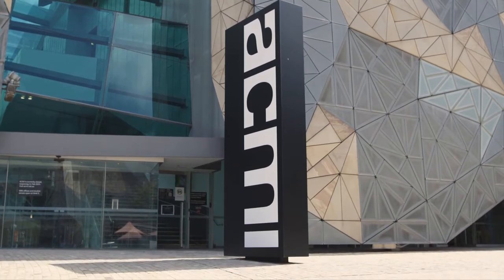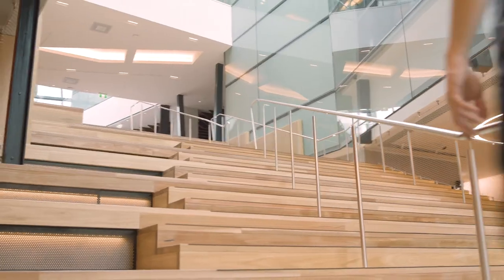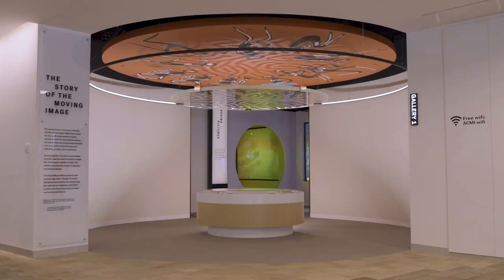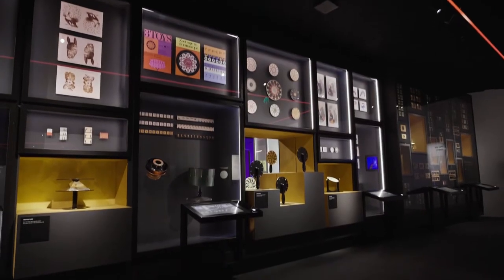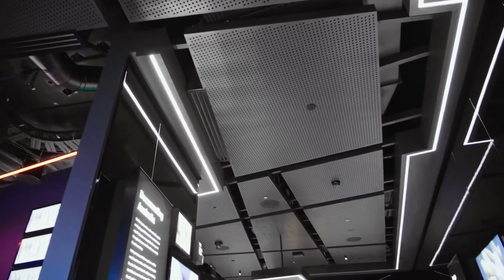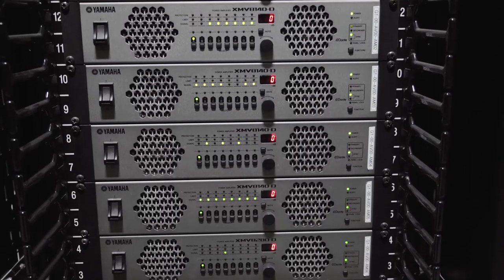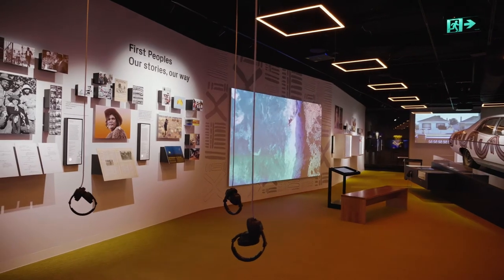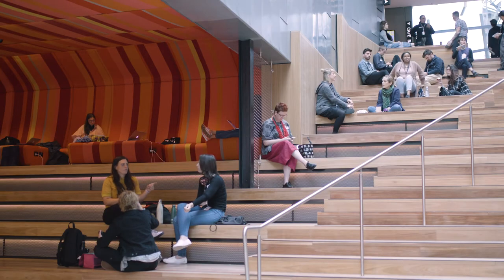ACMI, Melbourne partners with Yamaha Commercial Audio for the Story of Moving Image exhibition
As part of the recent rebuild at the Australian Centre of the Moving Image, there was a complete redesign of their permanent exhibition; the story of the moving image. Sound plays an important part of the exhibition and Evan Davies, the technical project manager, details some of the challenges and how they were overcome and the advantages of Yamaha and Dante enabled technology used throughout the venue.